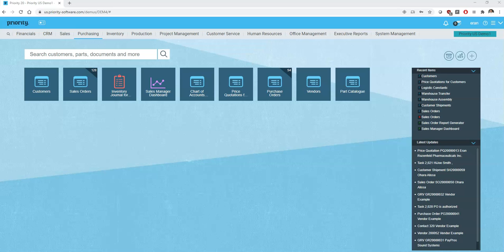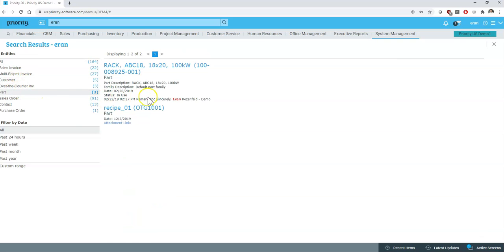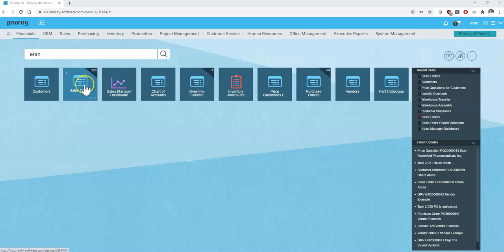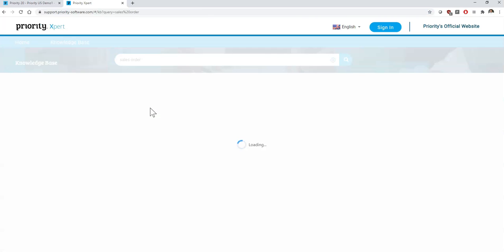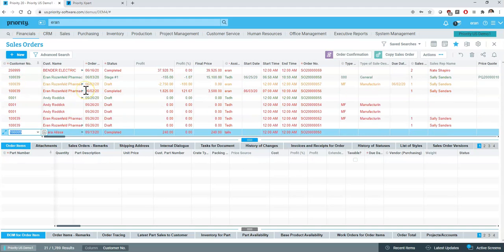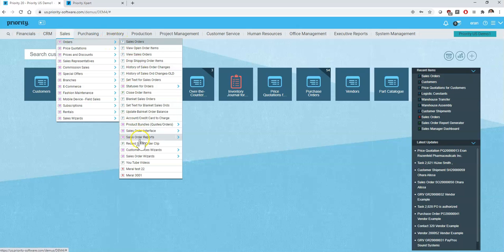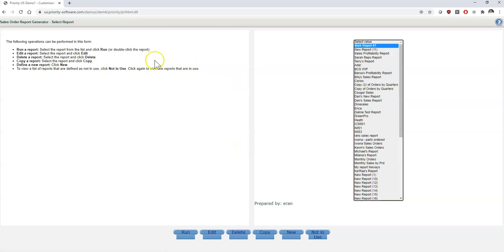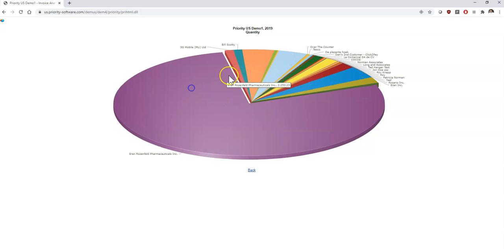Priority Software - User Interface